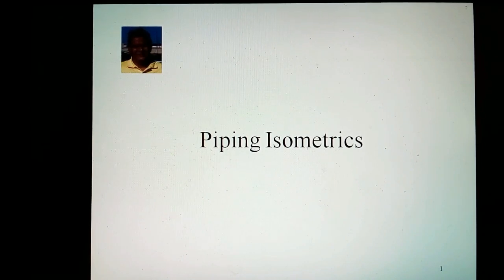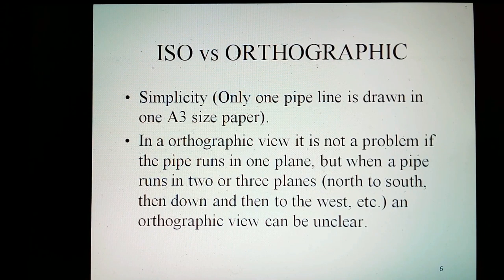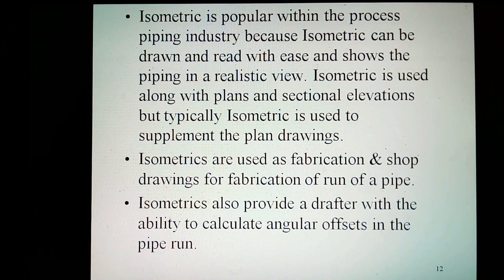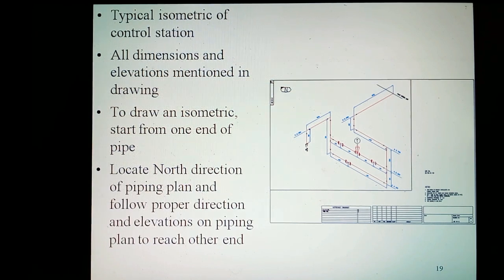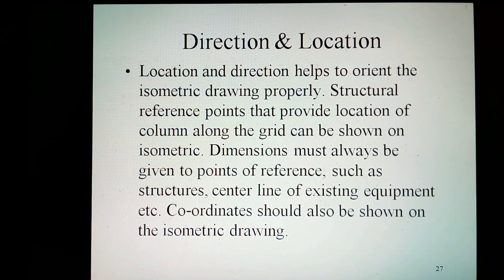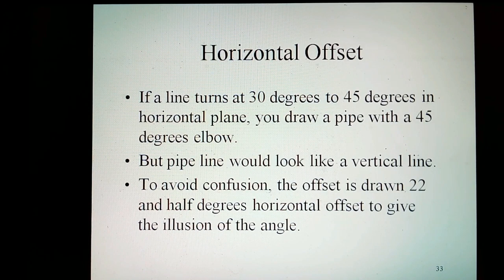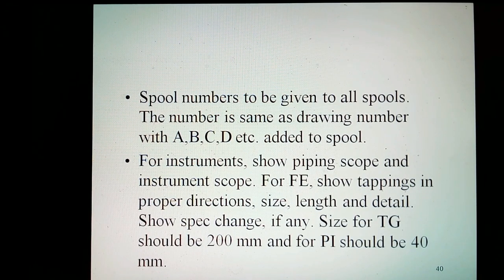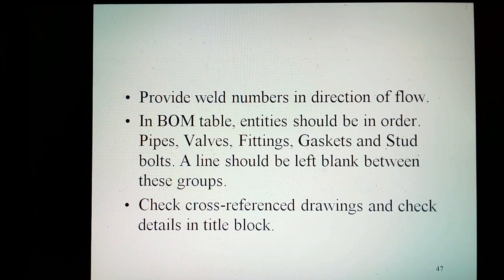Piping Isometrics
I am Satish Lele. This video is part of my Chemical Process Piping Channel on YouTube. This video is about Piping Isometrics.